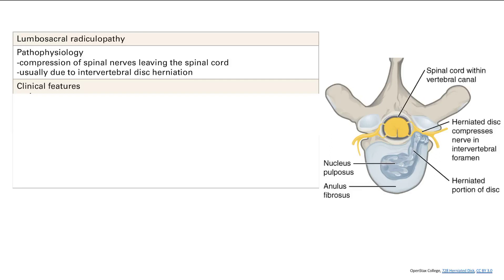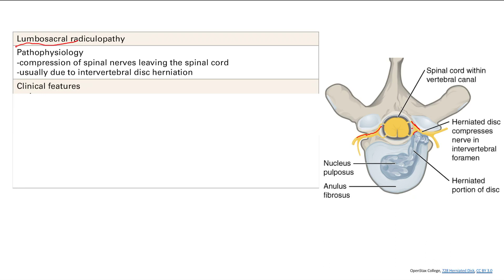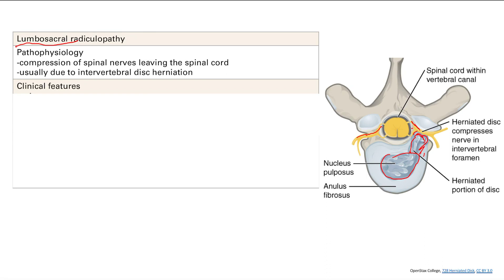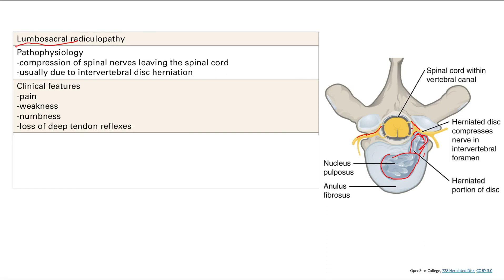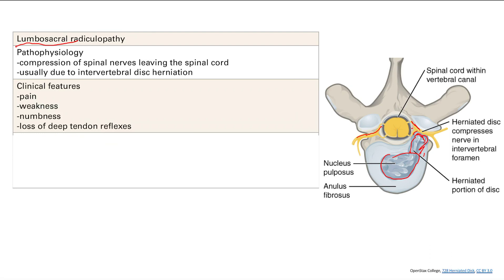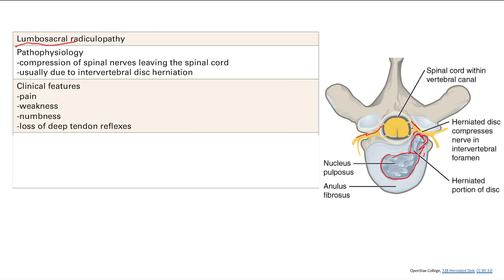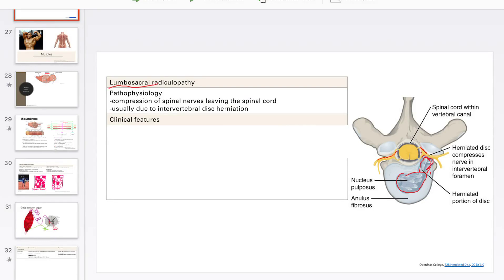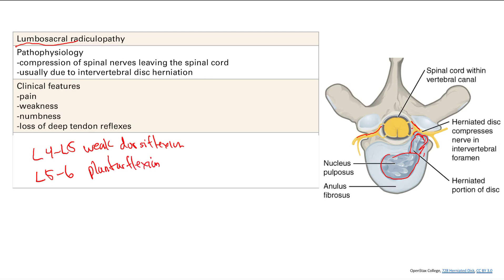Lumbosacral Radiculopathy | MSK | Step 1 Simplified